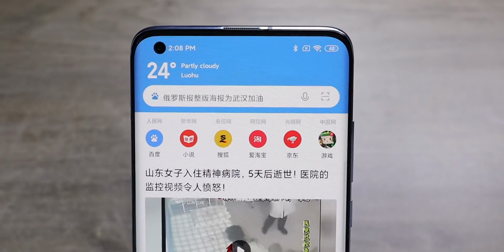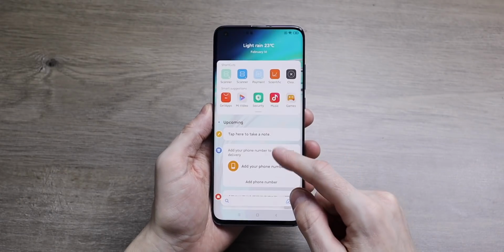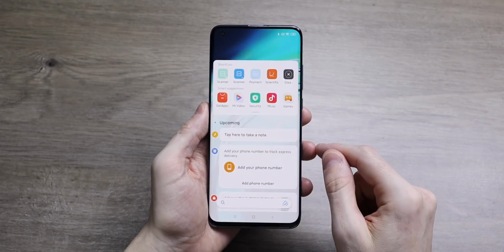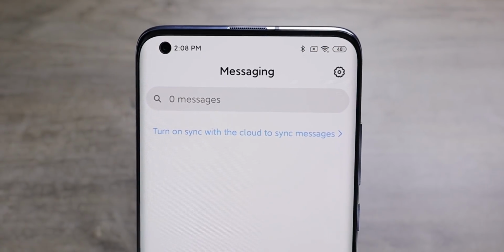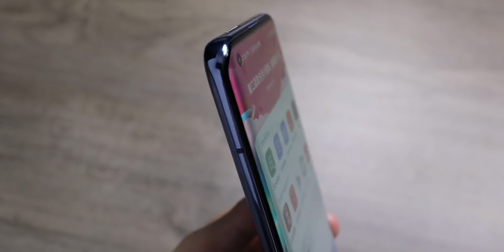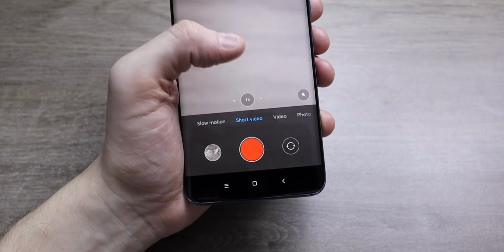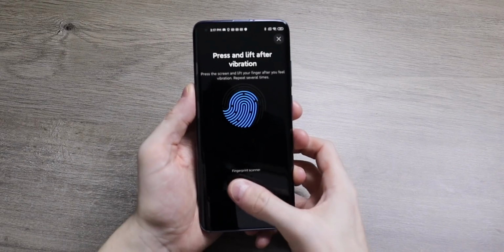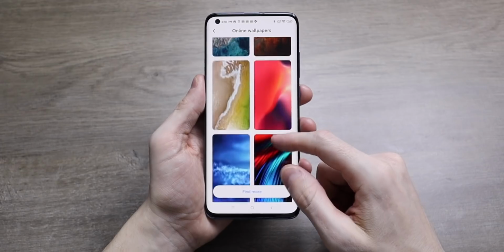Xiaomi Mi 10 - UNBOXING & FIRST LOOK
Xiaomi Mi 10 unboxing - Xiaomi Mi 10 with the Snapdragon 865, 90Hz AMOLED screen, stereo speakers, better haptics and 108MP camera.